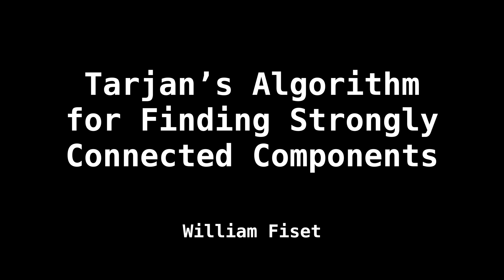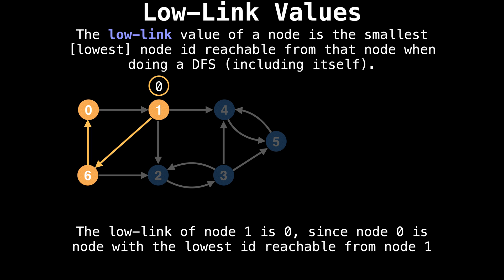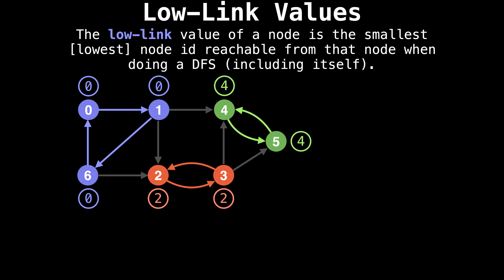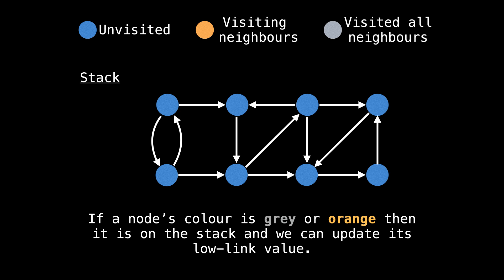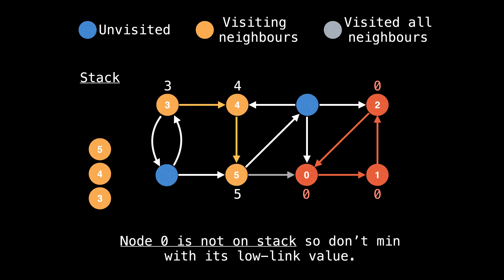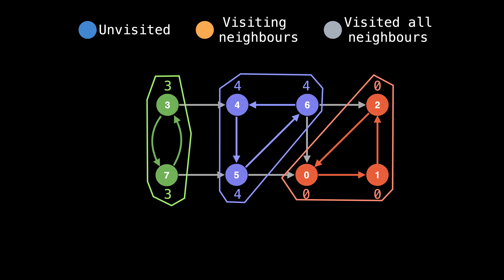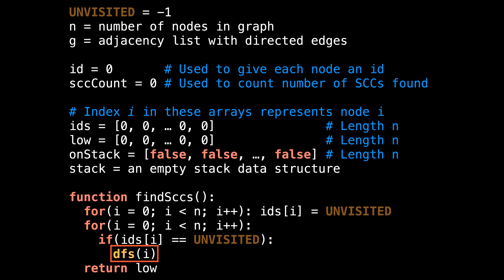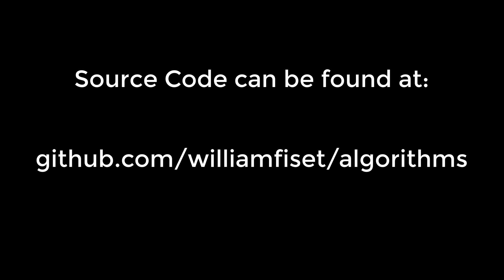Tarjan's Strongly Connected Component (SCC) Algorithm (UPDATED) | Graph Theory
Tarjan's Strongly Connected Component (SCC) algorithm explanation video.